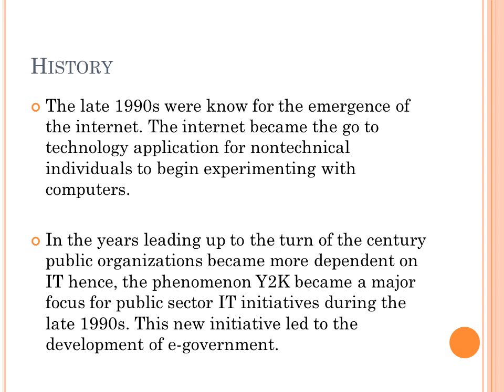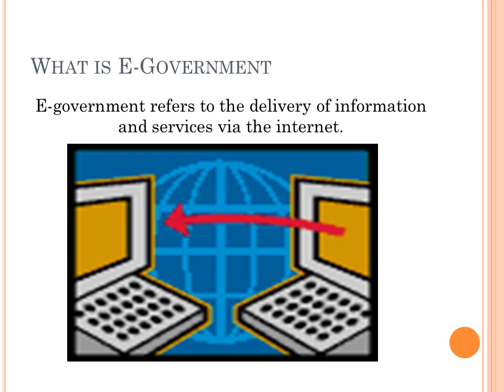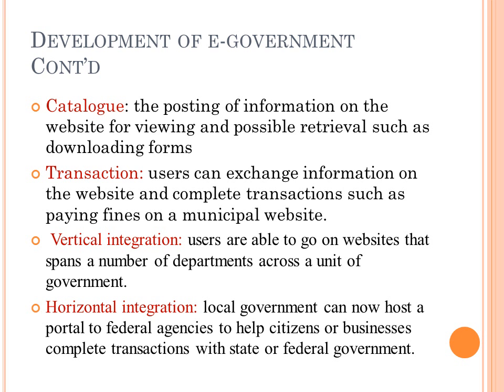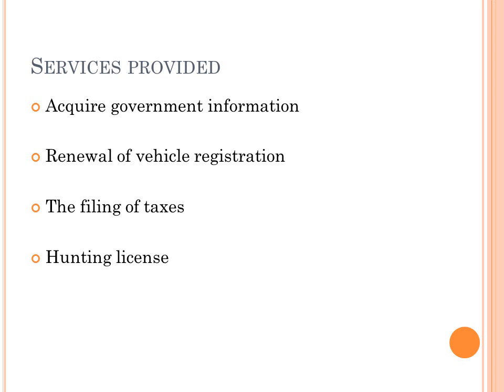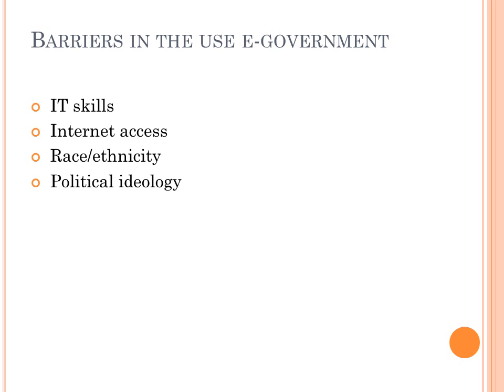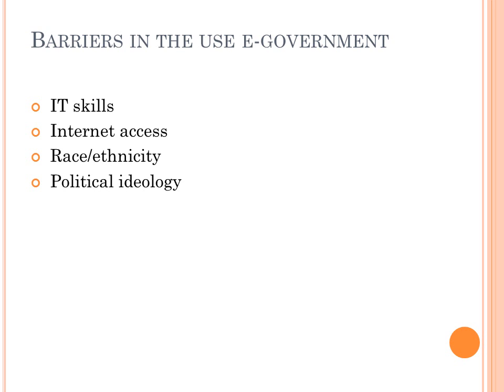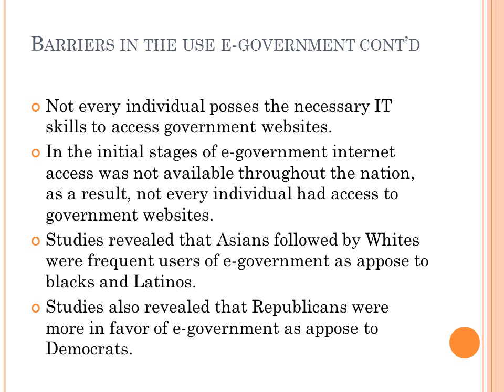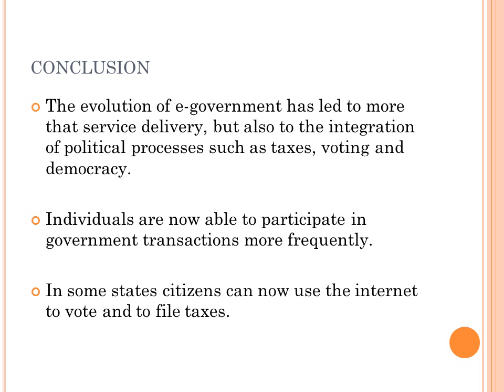PAD 747 TAP PPT slide show